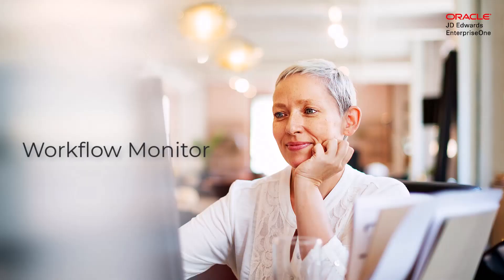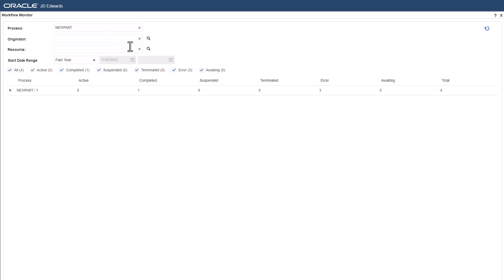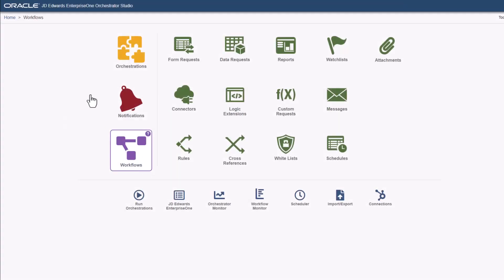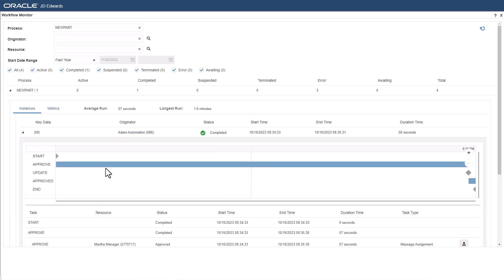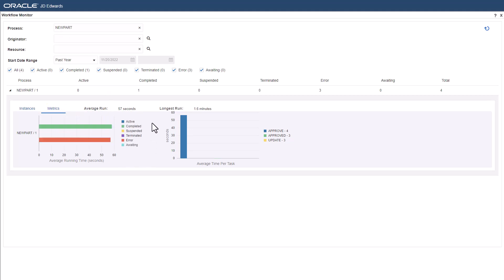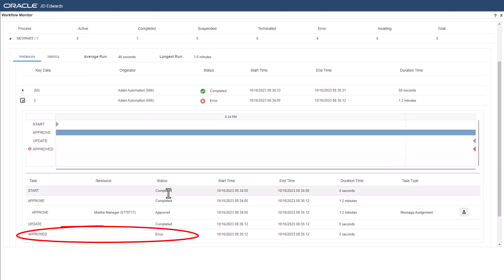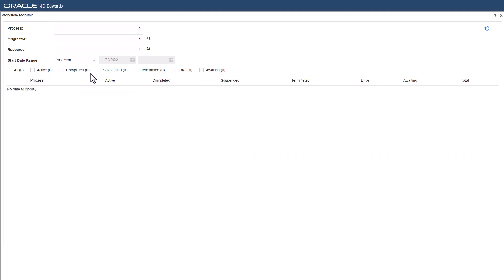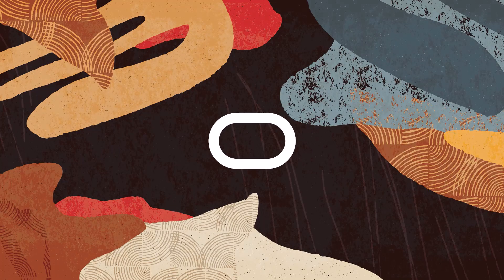Workflow Monitor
This tutorial shows you how to use the Workflow Monitor. For more information on this topic as well as other JD Edwards topics,